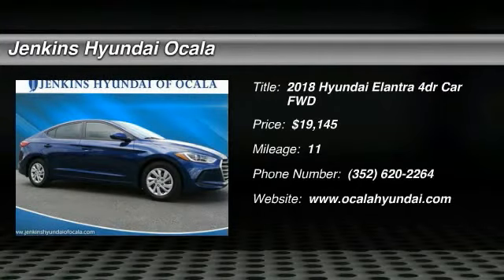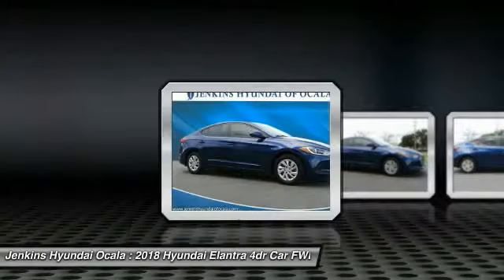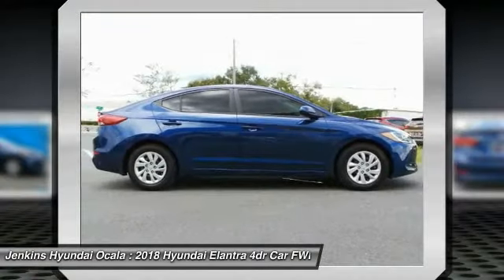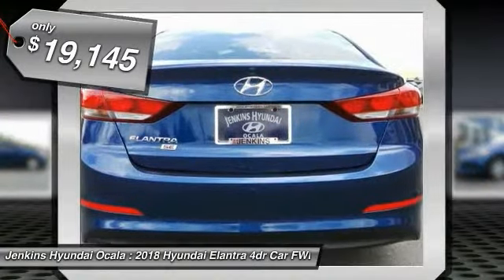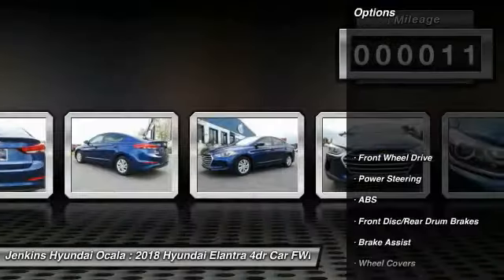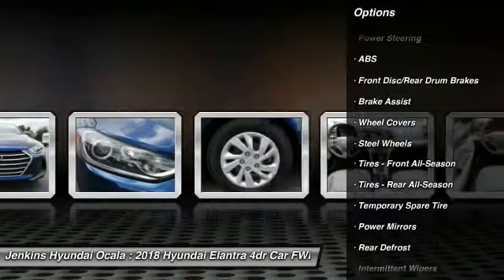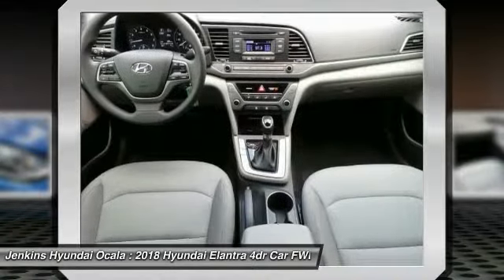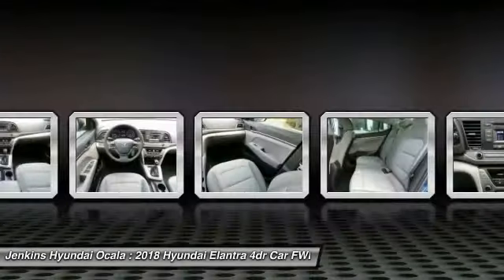2018 Hyundai Elantra Ocala Florida Y4086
2018 Hyundai Elantra SE

Don't miss this 2018 Hyundai Elantra. It's equipped with great features. You'll want to take this 4dr car home. Make a great choice today.